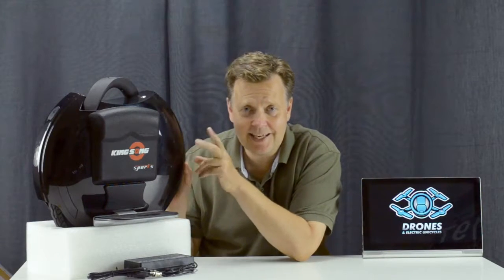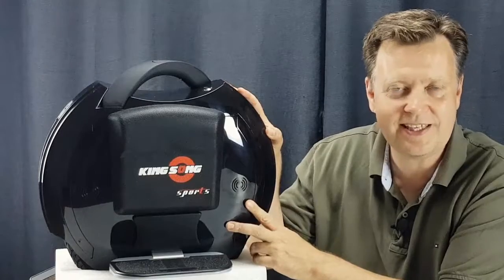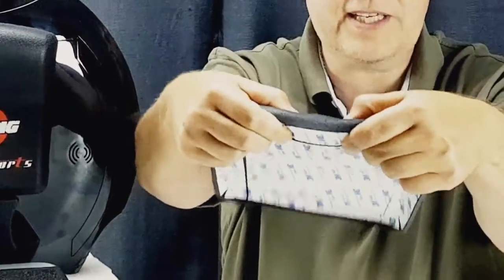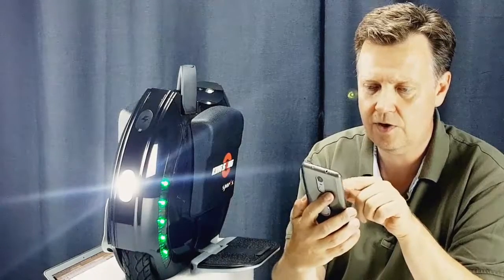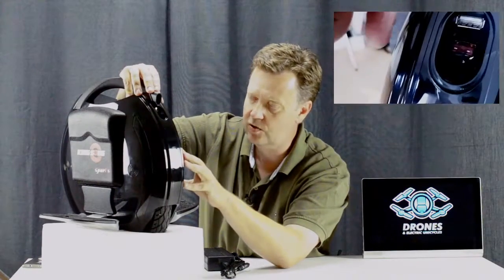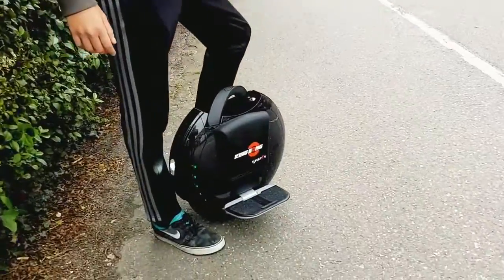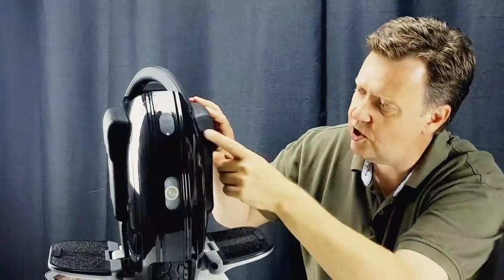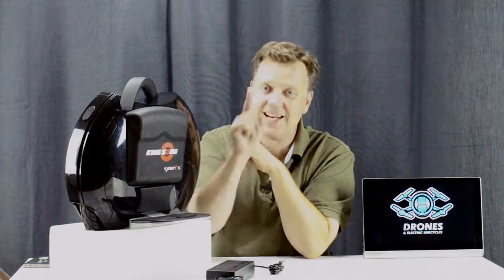KingSong KS14S Review - New SPORT Electric Unicycle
Look what the mailman brought us today. A brand new KS14S from KingSong, where the S stands for Sport. This is the latest Electric Unicycle from KingSong and I’m pretty excited as one of the first to review this unit.

Before we get to the review I want to remind you we are uploading drone and ewheel related material to help you get the best out of your equipment.

KS14S is an upgrade from the KS14D. I have not owned a KS14D, but I had a model C for a long time so this review has the model C as my baseline.

The C model was a 14-inch wheel with 800W motor and with 680wh battery

The new KS14S comes with the same motor of 800W but has an upgraded battery of 840wh compared to the previous model D 420wh. It can be delivered with 680wh, but I decided to go for the top model. With the 840wh battery, the total weight has increased 31lbs. The battery pack is made with cells from LG, so no complaints about that. The charging time is claimed to be 6 hours,  a bit to the high end.

Model S has a top speed of 19mph equal to KS14C so it’s pretty fast for a 14-inch wheel. A 14” wheel is more sensitive to potholes in the streets so it can feel quite uncountable

KingSong has upgraded the motor axle to 14mm from the previous 12 making metal fatigue less likely to happen. Maximum weight has been increased up to 300punds. If a rider is 300lbs, I don’t think you should ride a 14” wheel, but at least it should provide some safety margin for the rest of us.

Seems the cushions are a new design and much softer than C model where the cushions are hard as stone. These cushions are soft but also add a bit of width to the wheel.

The LED lighting system is significantly updated from big brother KS16, the lights are bright and flashy if you like that. It’s possible to turn them off you don’t like to draw too much attention, but the LED stripes still glow green to show the battery level when standing still.

KS14S also has 4 speakers like the model C and they play reasonably loud, but there is not too much bass from them. So don’t expect a BOSE moment.

The KS16 inspired handlebar is a nice upgrade from the C model where you had to strap on an aftermarket solution. The handle has been upgraded from the rubber plastic feel of KS16, to some more powder-coated metal finish. This feels like a quality upgrade but will be interesting to see how this will keep up in the long run.

KingSong has moved the charging port from the top to the back of the wheel, and the USB into the front. Both are nicely protected from rain with a rubber cover. Next, to the USB port, you have access to the fuse for the mainboard. In this way you don’t need to take the wheel apart to replace it, just use the tool provided with the wheel. Let’s hope this will not be necessary.

Let take it out for a spin

Model S stands for slow when it comes out of the box as the top speed has been limited to 12mph, it needs to be unlocked to utilize the top speed of 19.

So what I think of KS14S (locked)

What we like:
We like the way it rides - very nice and smooth
It feels stable and much more like bigger wheel size you could say - small wheel with a bigger feel
It accelerates fast
Side cushions feel soft but also strange in the beginning but you have to adapt to it.

Do not like
The user manual is rubbish, and an example is Maximum Upload of 100-150kg. What does that mean 100 kg on Sunday's and 150 on Monday's
Mounting finish side cushions are top notch, not 100% flush with the wheel.
Forced limitation of speed to 12 kph, when battery level is less than 50% seems a bit too conservative
6 hours of charging time are too much, they need to upgrade the standard charger.

So overall a very pleasant first impression of the KS14S, we are looking forward to seeing how the wheel performs over the next couple of months.

ooo

ooo

-- DRONES & ELECTRIC UNICYCLES --
This is our other channel, with a lot a great tutorials, tips and reviews for drones and electric unicycles  to help you get the best out of your equipment.